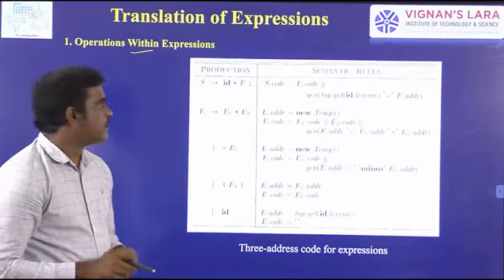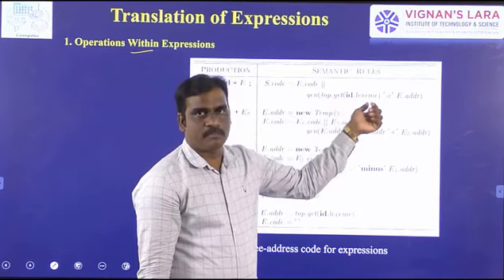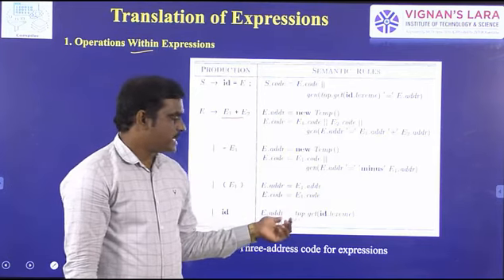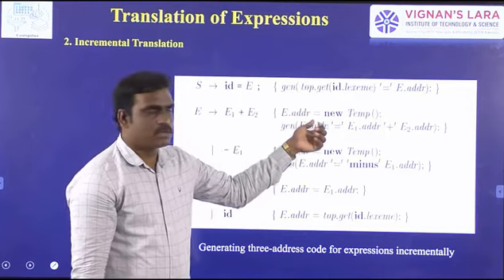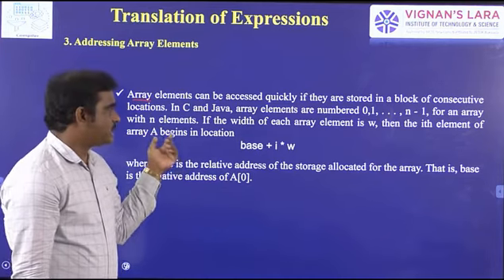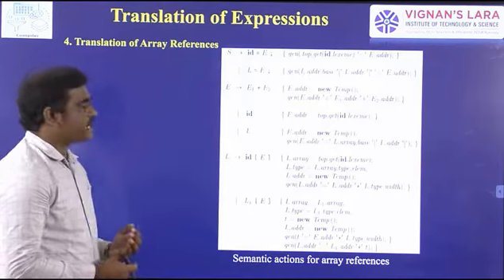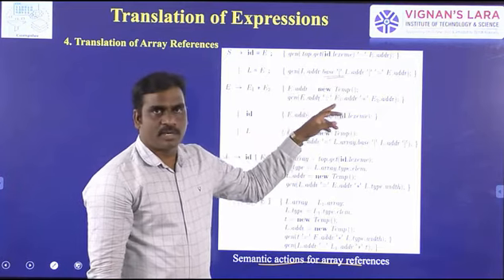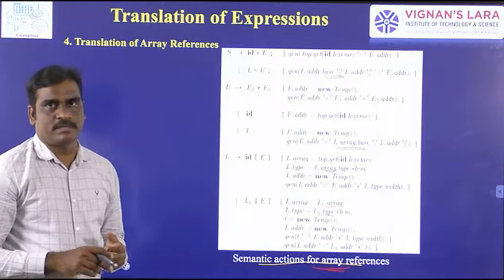Lecture 5 Translation of Expressions